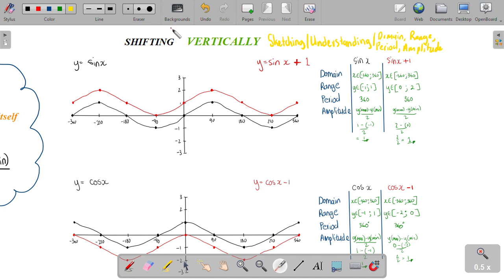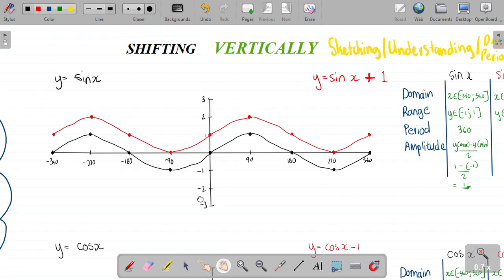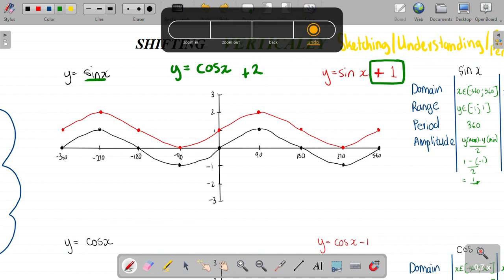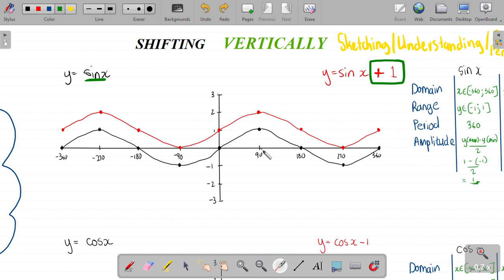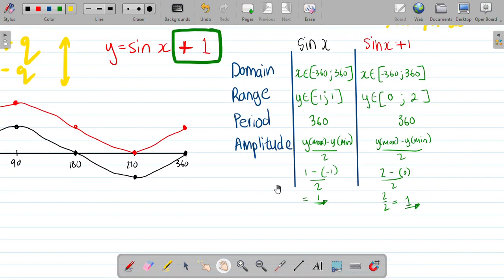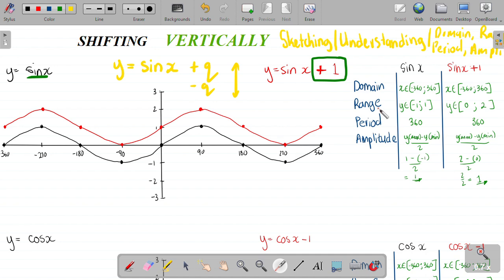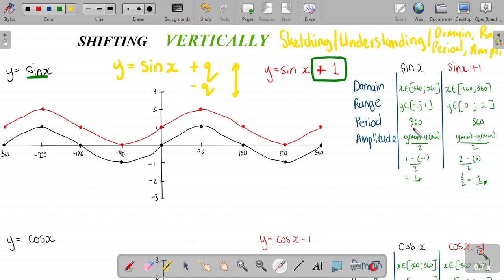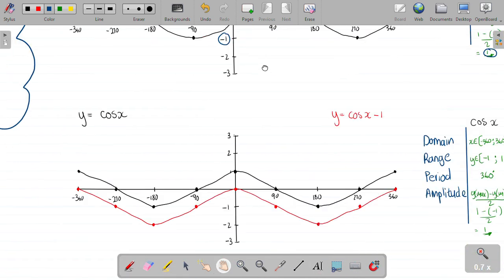Sin Graph Shifted VERTICALLY GRADE 10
When the Sin graph SHIFTS VERTICALLY! How to know what happens when graph shifts or has shifted. Understanding the basics and knowing how to apply your knowledge!